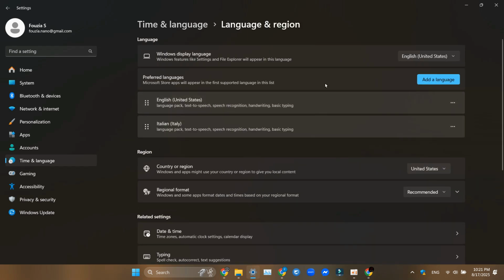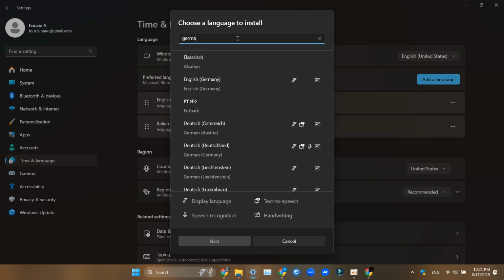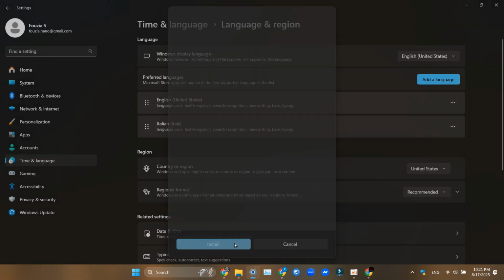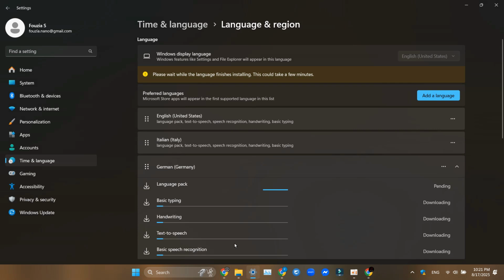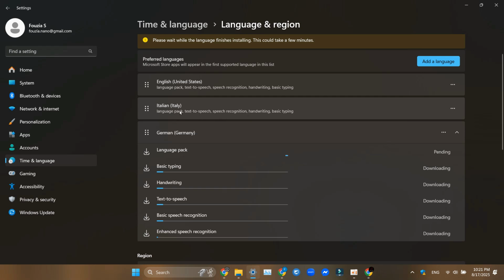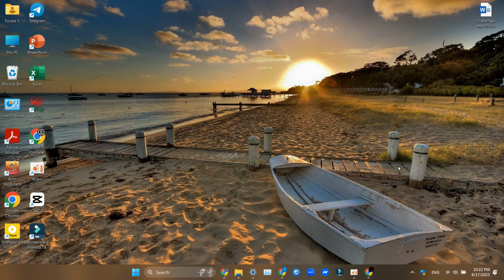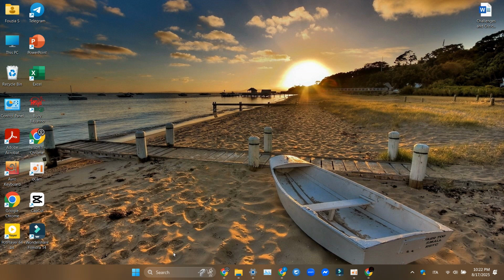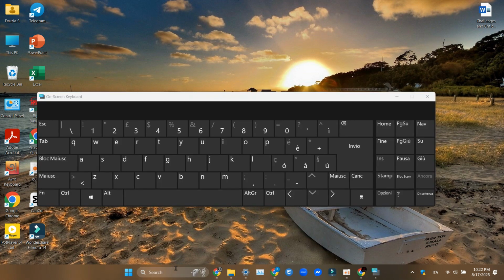How to Change Keyboard Language in Windows 11 (2025) | Easy Tutorial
Want to switch your keyboard language in Windows 11? 🌍 This step-by-step guide shows you how to add, change, and manage multiple keyboard input languages quickly and easily. Perfect if you type in different languages or need a second keyboard layout.

In this tutorial, you’ll learn:
✅ How to open Windows 11 language settings
✅ How to add a new keyboard language
✅ How to switch between languages using shortcuts
✅ How to remove or manage unused languages

🔍 Top YouTube Search Terms :

how to change keyboard language in windows 11
windows 11 change keyboard input language
switch keyboard layout windows 11
windows 11 change typing language
add new keyboard language windows 11
windows 11 input language settings
change language with shortcut windows 11
remove keyboard language windows 11
windows 11 multiple keyboard languages
how to switch between languages in windows 11